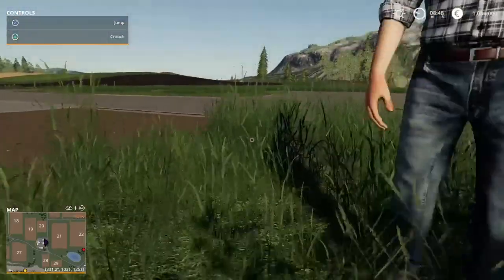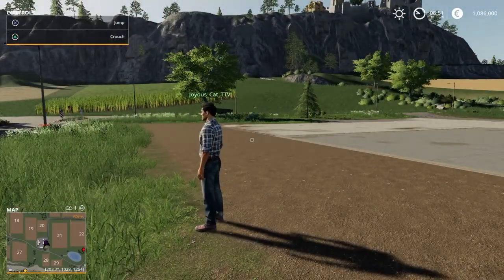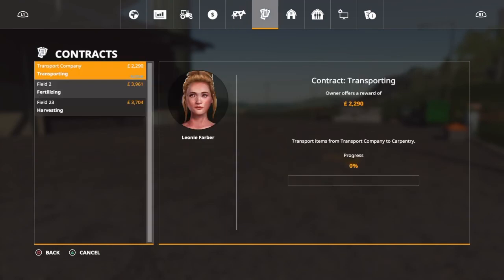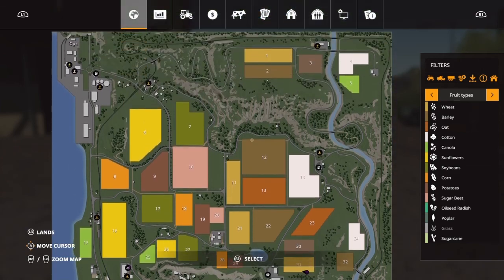Farming simulator 2019 Funny Moments